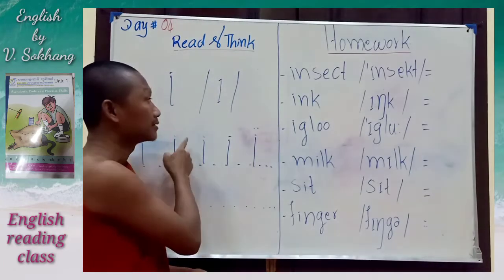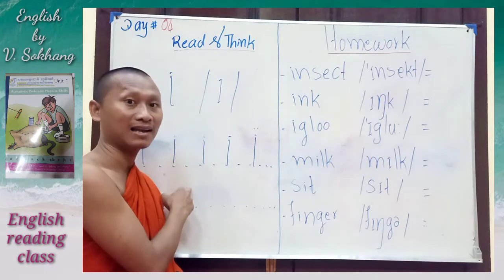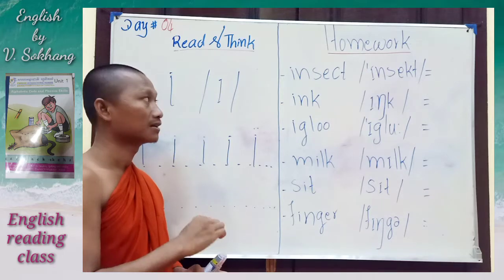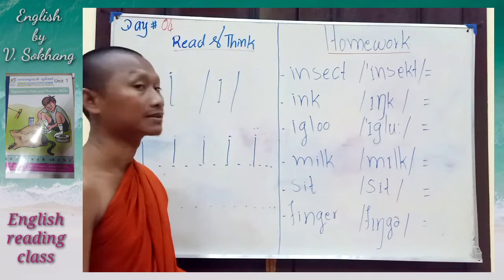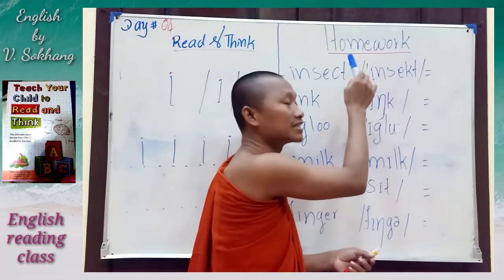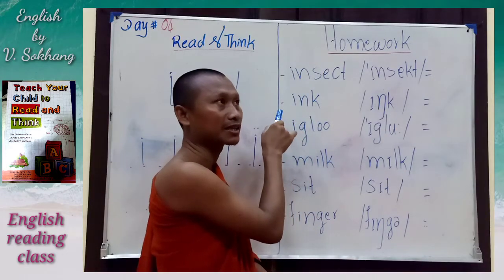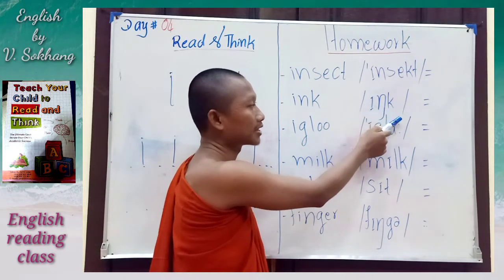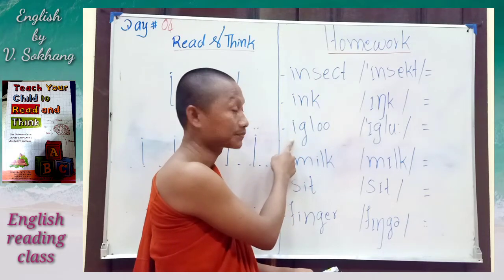EP4, Phonic: i /i/ ink, igloo, milk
EP4, Phonic /i/ ink, igloo, milk
Reading class.
For beginner.
Can help us to be a good reading.
Day#1, Leson1, Phonic Symbol:.
 -Reading Practice (improve your pronunciation in English learner)
 -Learn to read and spell
 -Easy word phonics

Ep2#How to study Vocabularies​ and Conversation (For Beginner)
      -This Video for Teaching English on Saturdays and Sundays
សុខាំងស៊ុត # Sokhangsouth # Learning_English
Study English, Learning English, Study English online, How to speak English online,
How to learn English on YouTube, Conversation in English, How to listen English,
How to improve reading, How to write English, Teaching English to Khmer, Teaching Khmer to English,
How to write from Khmer to English, How to write from English to Khmer,
រៀនភាសាអង់គ្លេសតាមយូធូប, រៀនភាសាអង់គ្លេស, សុខាំងស៊ុត, # Sokhangsouth, # Learning_English។